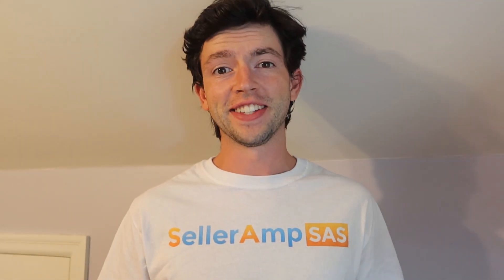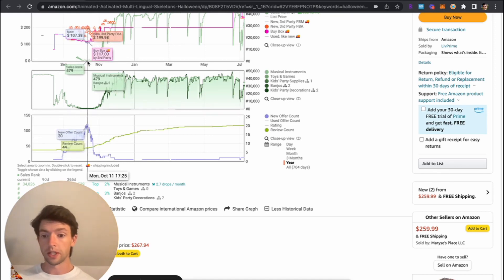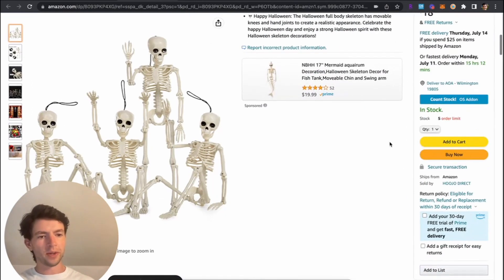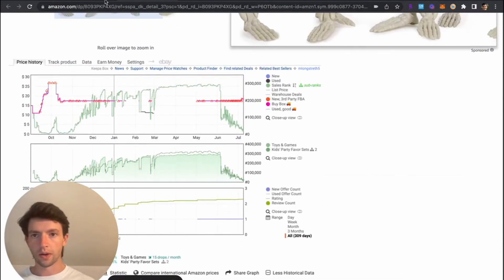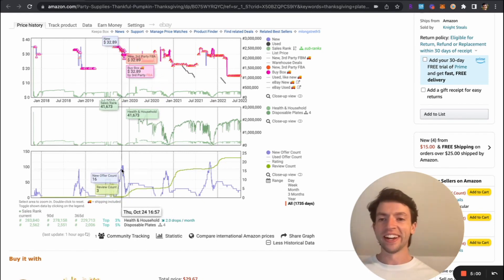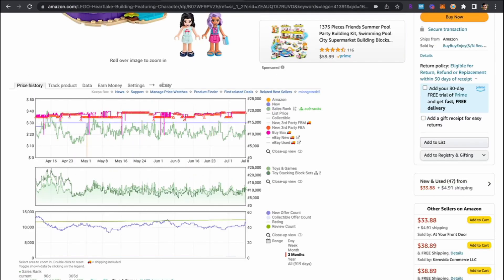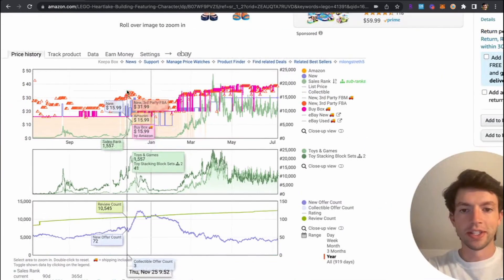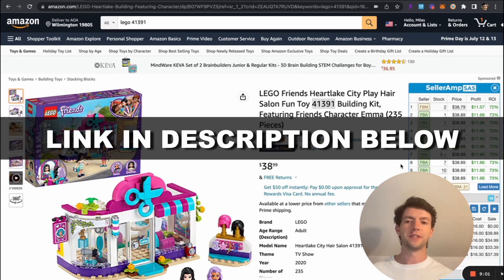Sourcing Profitable Seasonal Inventory Using SellerAmp!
In this sourcing session Flips4miles breaks down sourcing profitable seasonal items using SellerAmp.